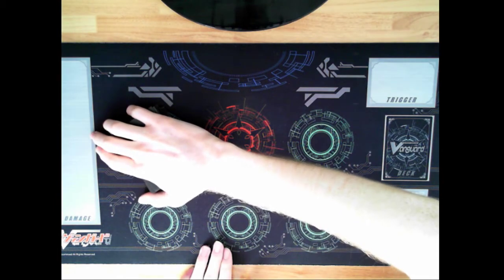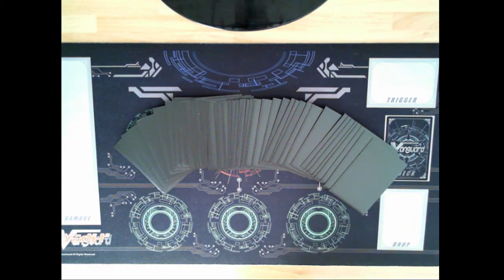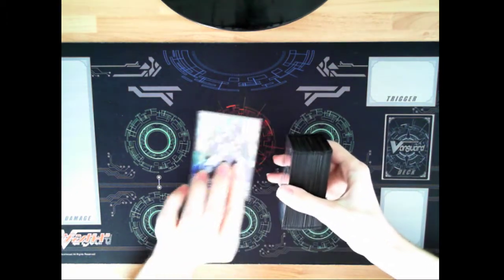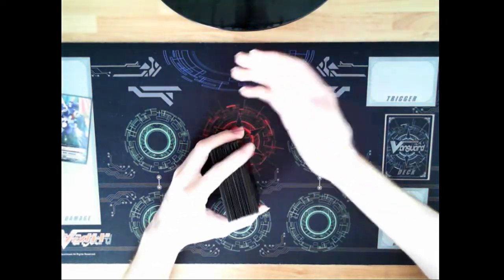Core Conversation: Remote Fights Don't Count (The Ease of Marked Cards)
Dear Viewer,

I am Core, and today I present a topic that cannot be simply written, it must be shown.
Remote Fights are not an ideal enviroment for testing your decks or your abilities and with this demonstration of how easy a remote fight may be to cheat I intend to prove that.

I'm not the most sensitive to the differences in touch, someone more determined and intentionally exploiting this method shown can probably do it far quicker than I was able to in this demonstration. Note my closing notes of always expecting there to be a better card shark than yourself.

At locals and a regional you at least have access to moderators who can deck check to identify and protect you and your fellow participants from this specific cheat, however over webcams and the internet these player and enviroment protections are not so easily available.

For more material, as and when I have something to write about please visit cardfightcore.blogspot.com